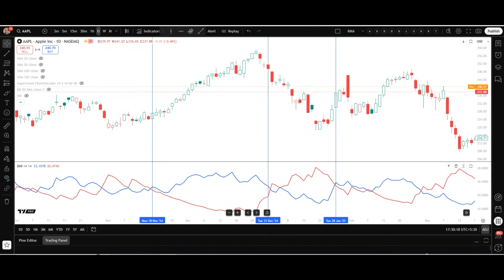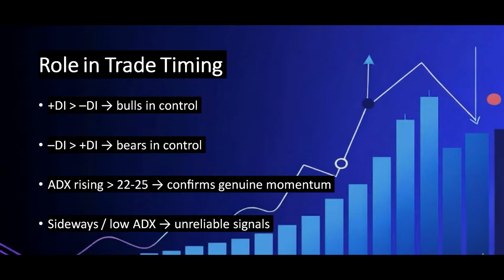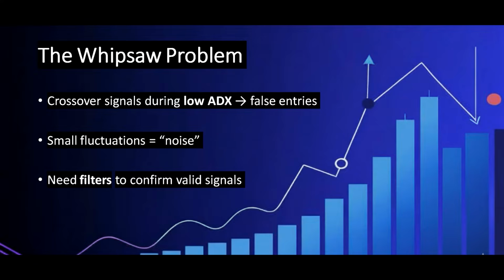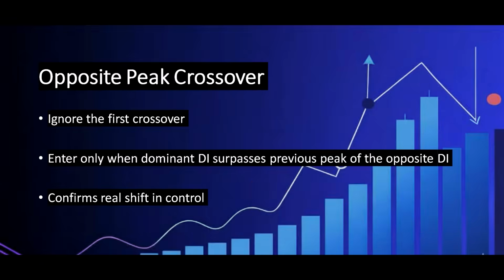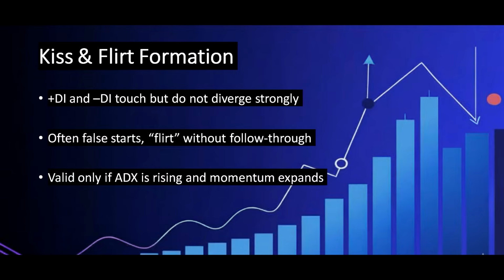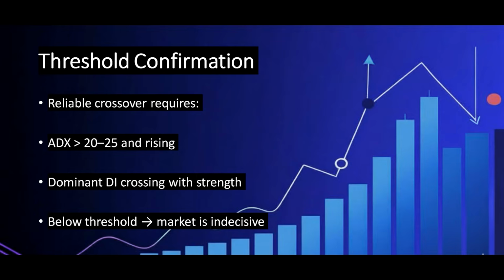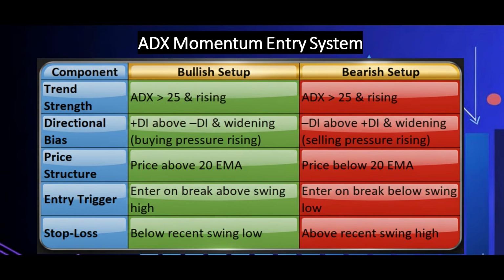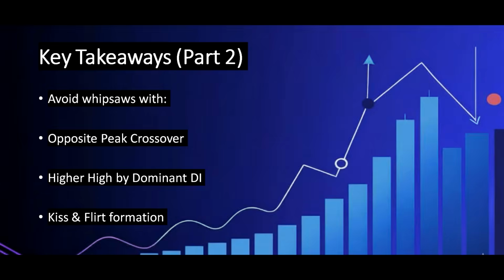+DI -DI Crossover l Avoid Whipsaws l Chart Decoder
Welcome to ChartDecoder Global!
The timing of trade depends upon the crossover of +DI and - DI.
However whipsaws are usually silent Killer of your account. Learn how to avoid them.

THE PRINT EDITION OF DECODING CHARTS IS OUT.